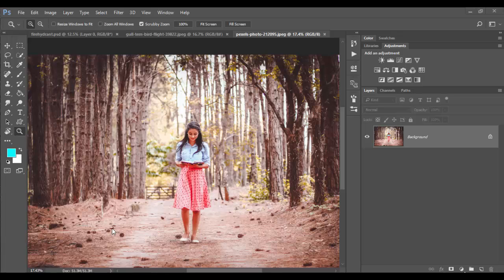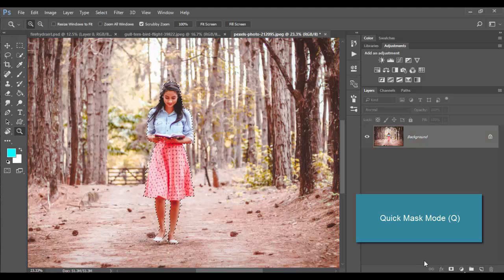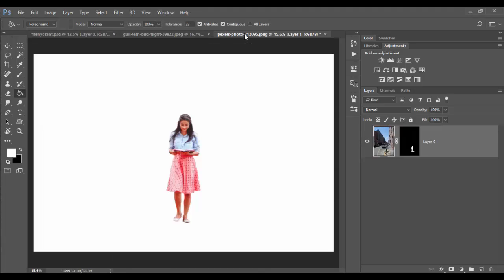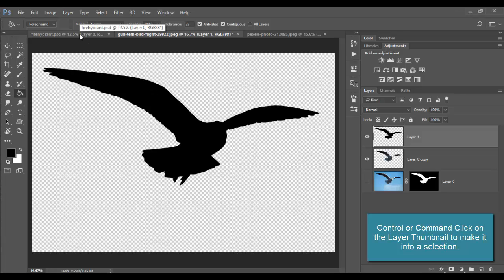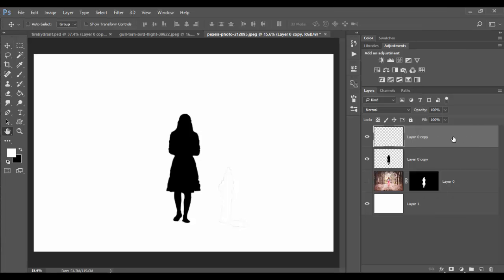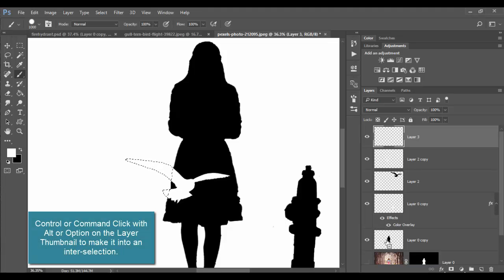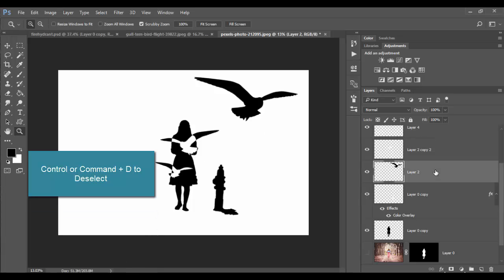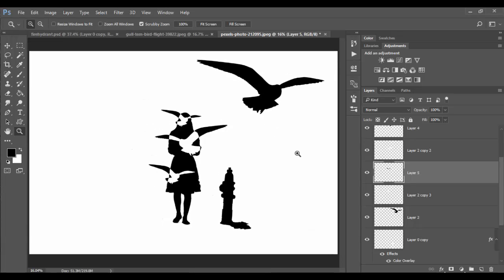Adobe Photoshop CC Creating Silhouettes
Learn how to create Silhouettes in Adobe Photoshop CC!